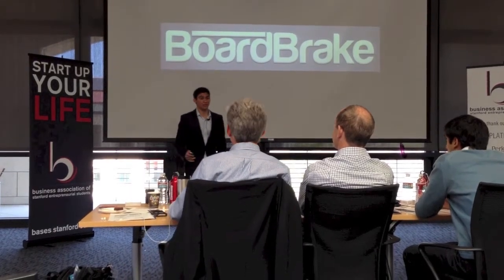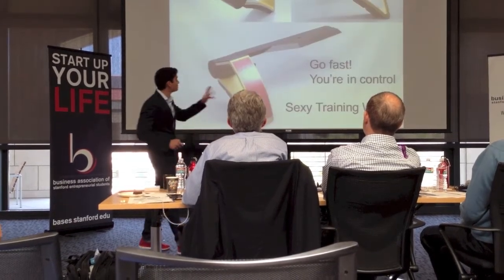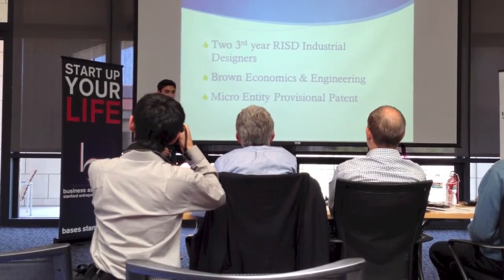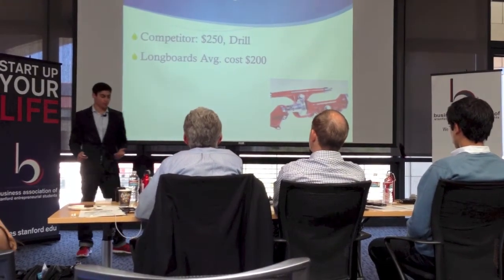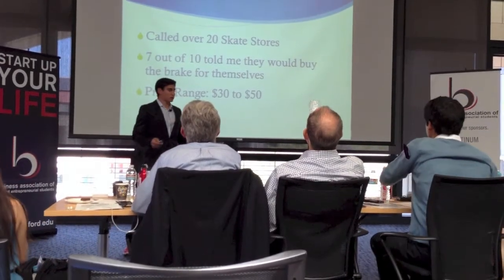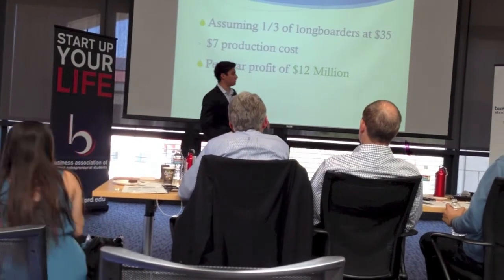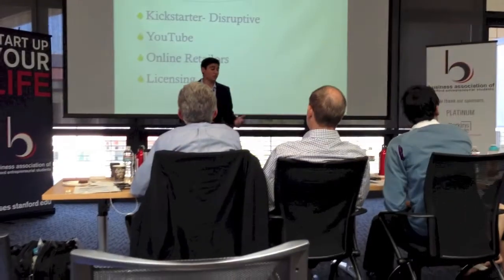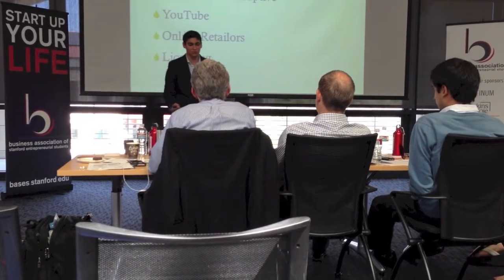Stanford Pitch Competition — BoardBrake Cliff Weitzman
BoardBrake pitch at Stanford Ebootcamp Won 2nd place out of 100 "top student entrepreneurs in the world" as chosen by Stanford.
Subsequently won:
1st place in MIT's Pitch Night Competition
2nd place in MIT's Pitch Night Competition the following year
Semifinalist at Harvard Business School's 11th annual Entrepreneurship Conference Pitch competition
1st in Startup Weekend Providence
Finalist RI Business Plan Competition
3rd place in the annual Elevator Pitch Competition for the State of Rhode Island

TEDx Speaker "How to Turn Big Ideas into Reality" (4/5/14)